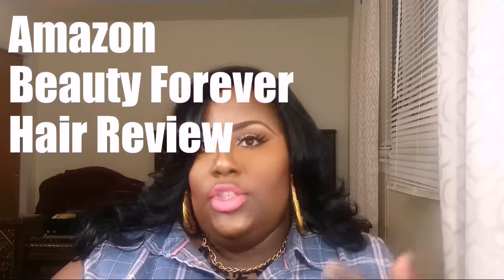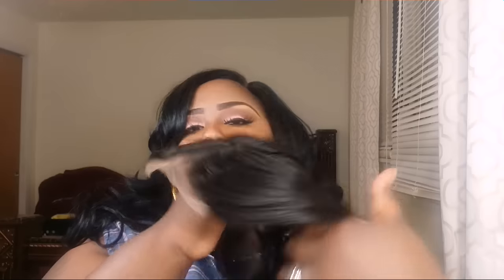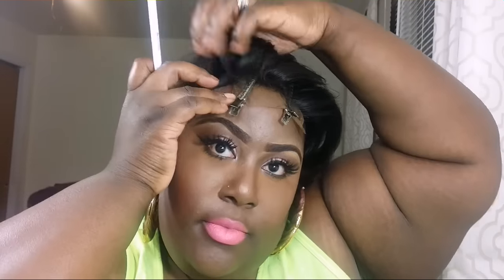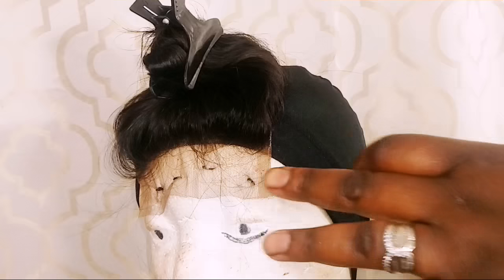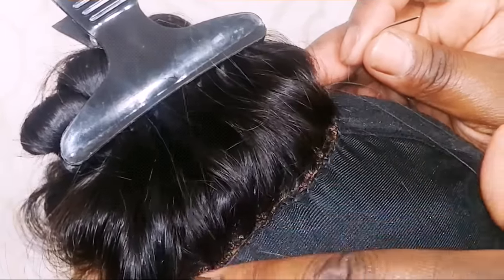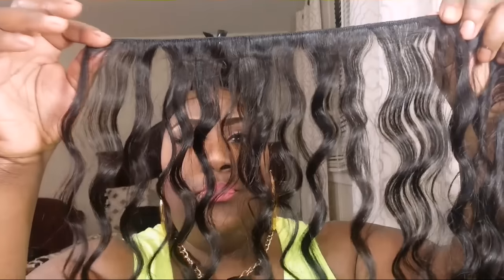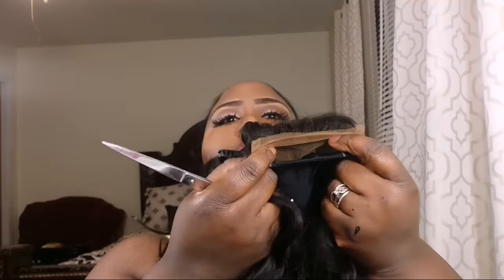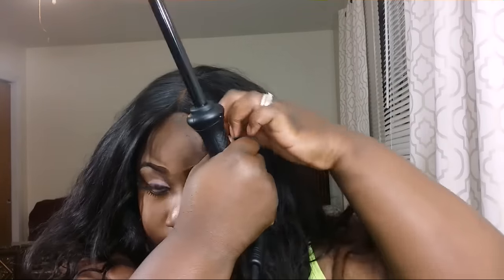Amazon's Beauty Forever Hair/Sewn Closure Install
Hey Beauty Forever sent me some Hair for review! I received their Brazilian Natural Wave Pattern in 16,18,20,22 inches and a closure

Link to closure
Link to store

La Wana Doss